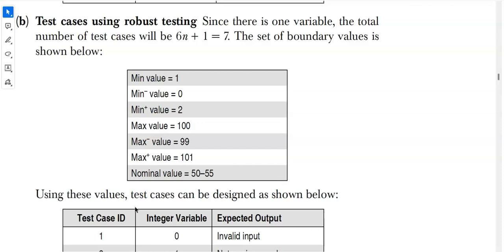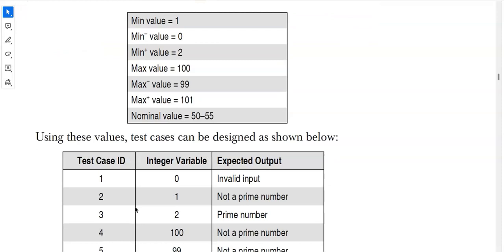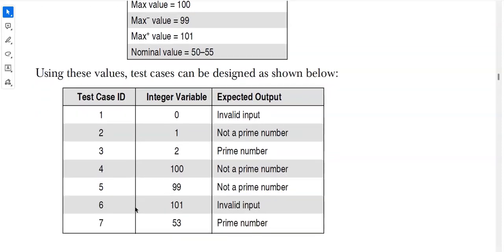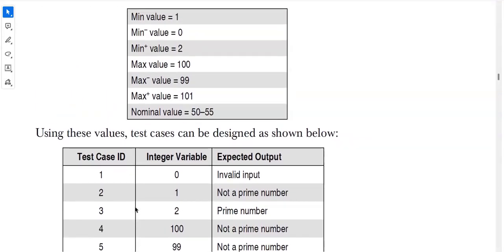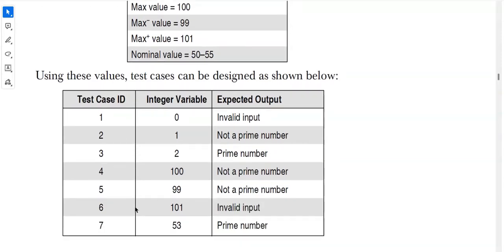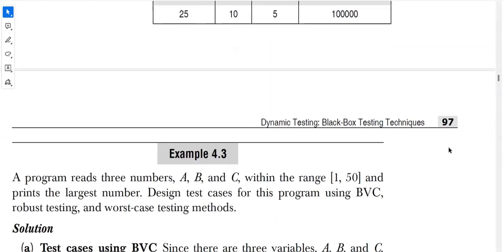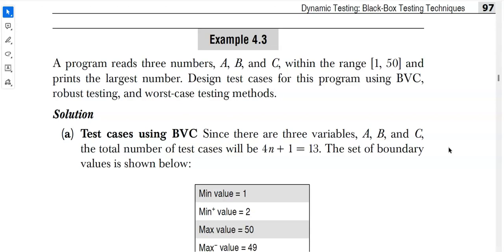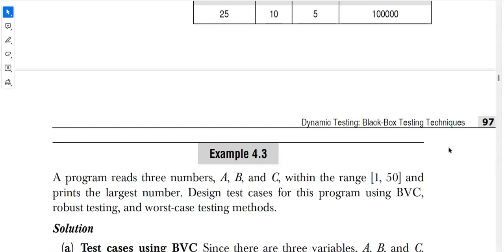Design the test cases part 3 | Question | Solution Explanation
Two different questions covered in this video